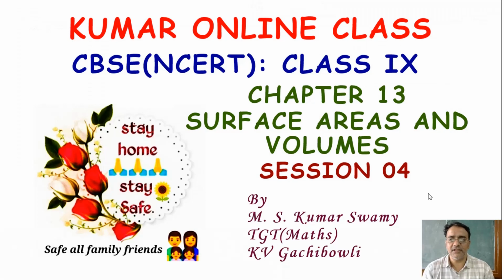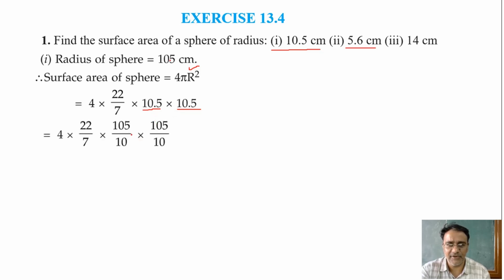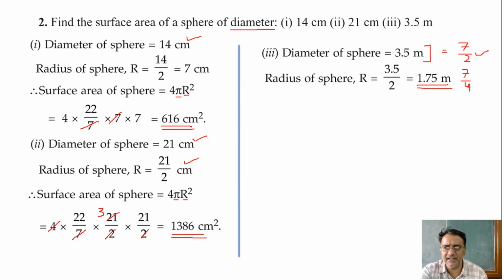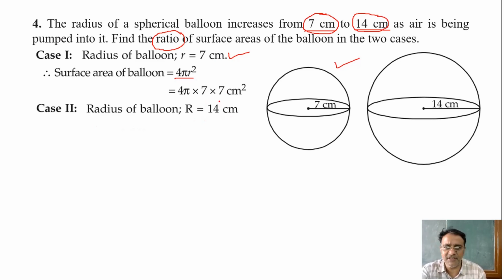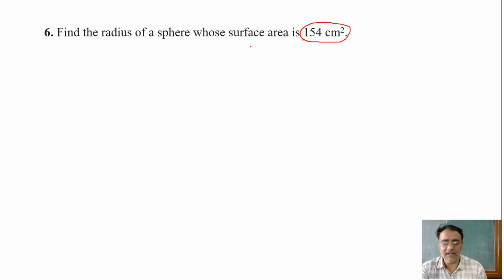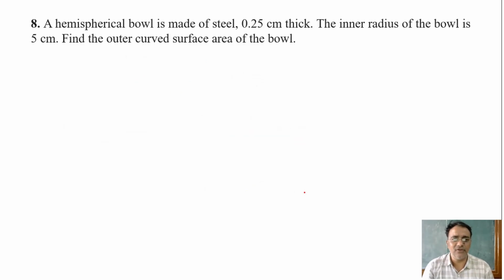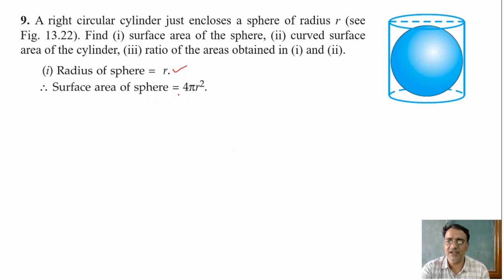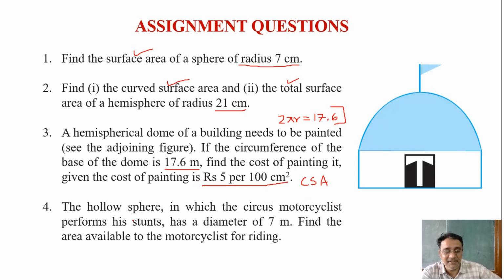CBSE(NCERT) Maths Class IX Chapter 13 Surface Areas and Volumes Session 04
CBSE(NCERT) Maths Class IX Chapter 13 Surface Areas and Volumes Session 04 - Lateral or Curved Surface Area, Total Surface Area and Volume formula of Sphere and Hemisphere, NCERT Exercise 13.4 and Assignment Questions
Please share the link with all Class IX Students:

CLASS IX
Maths Class IX Question Bank for Term-I